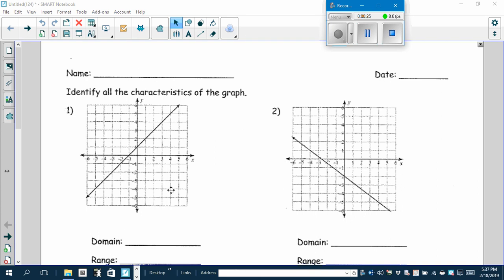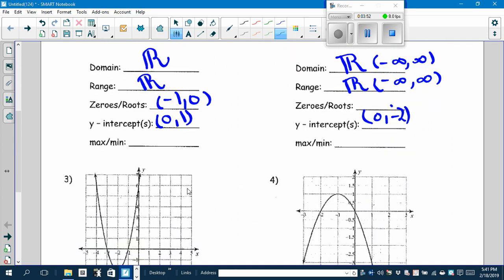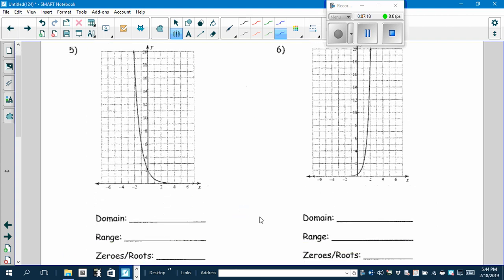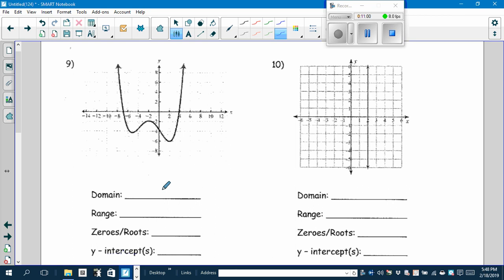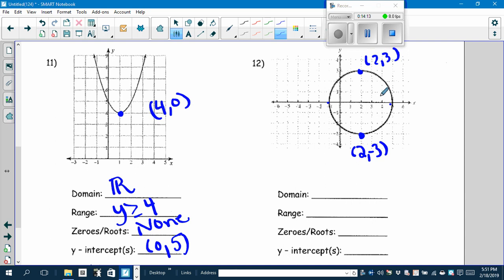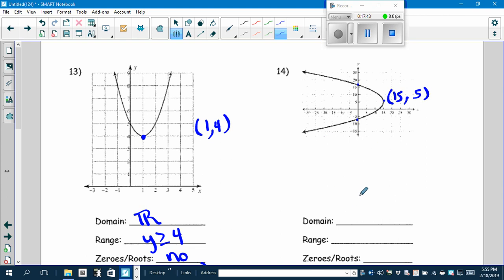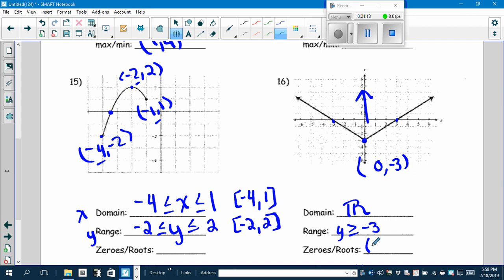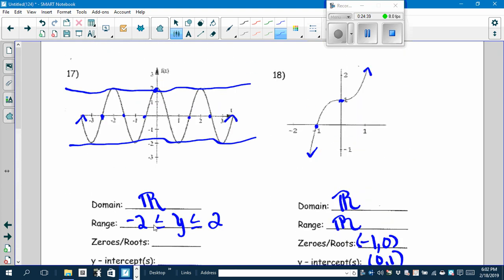Domain and Range of Continuous Graphs